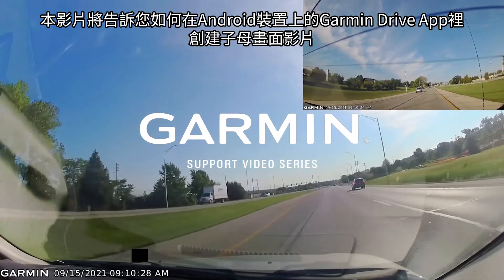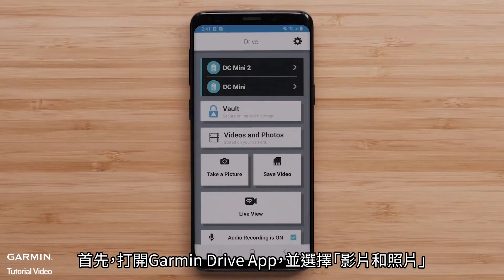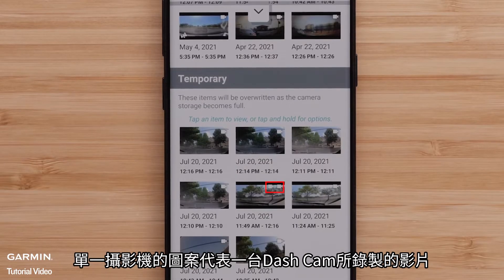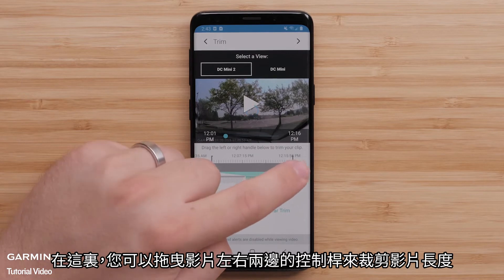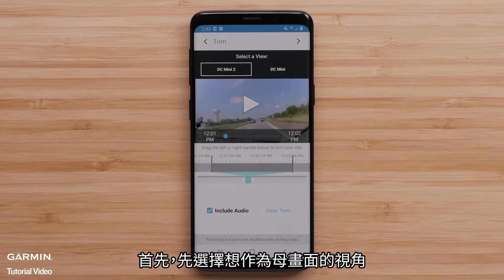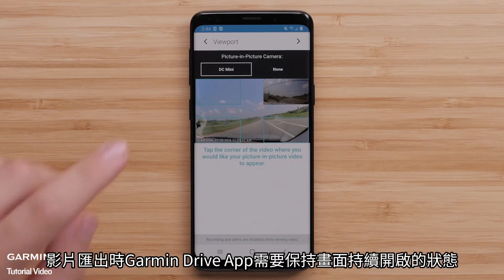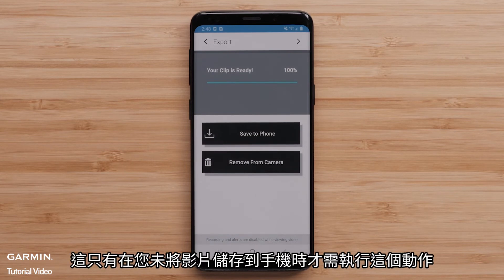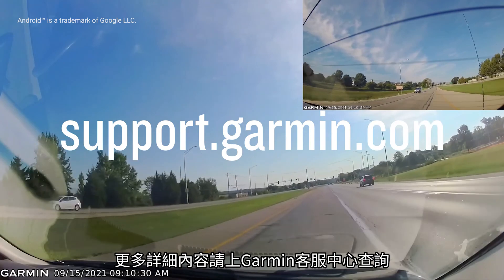【教學】使用Garmin Drive App創建子母畫面影片(Android)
本影片將告訴您如何在相容的 Android 裝置上，使用 Garmin Drive App來將 Garmin Dash Cam所錄製的影片編輯為子母畫面影片。